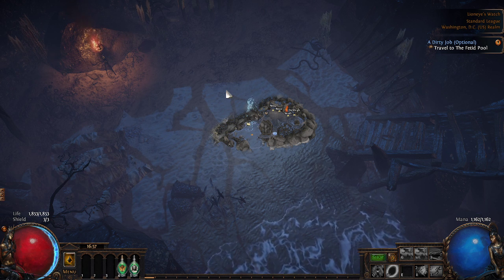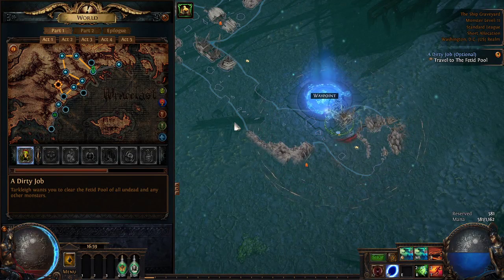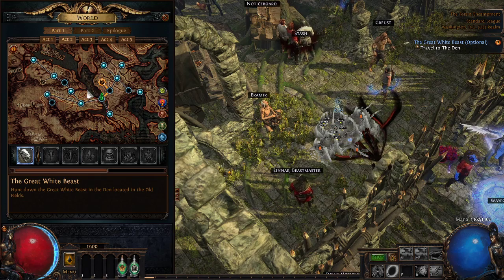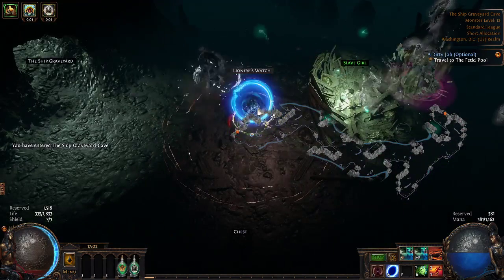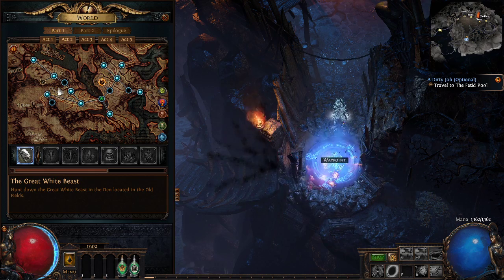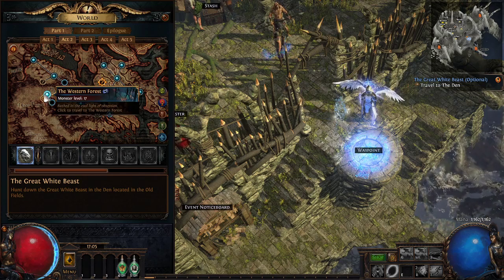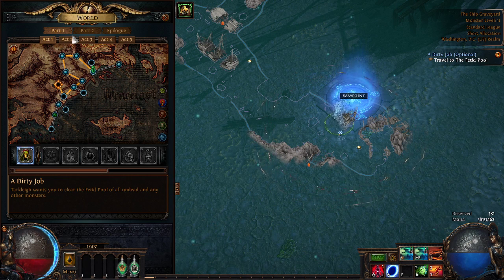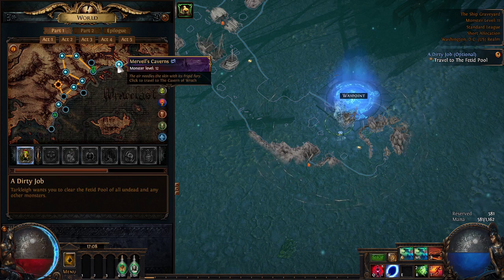Alternative Fairgraves and Act 2 Pathing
Alternative league start/skill points qualifer run pathing for Fairgraves and start of Act 2. Idea is to minimize town trips by getting Fairgraves/Way Forward skill points at same time. Don't use this strategy if your level 12 gem is essential, you drop a second QS early in Act 1, your slow, or you need to vendor/buy something from town pre-Merveil. This strategy also allows you to not waste XP from Fairgraves which can be quite substantial.